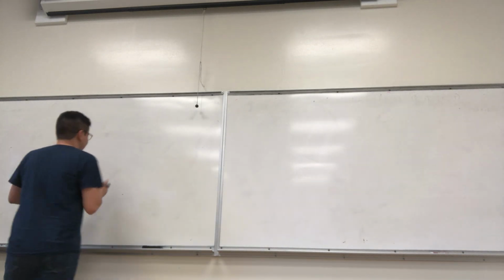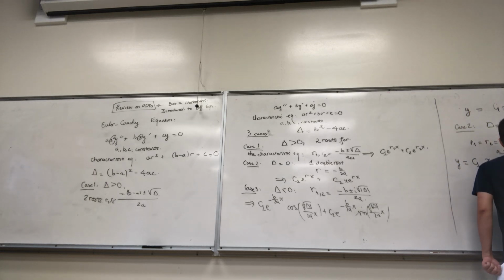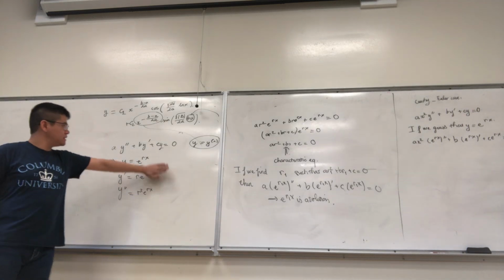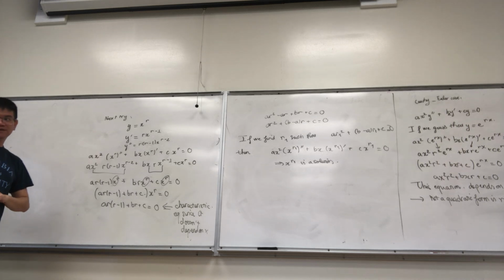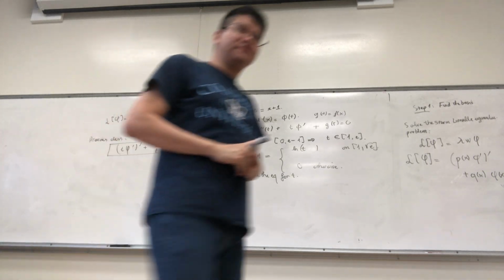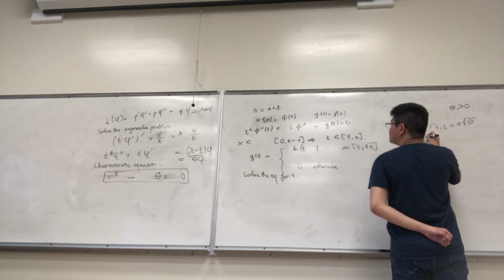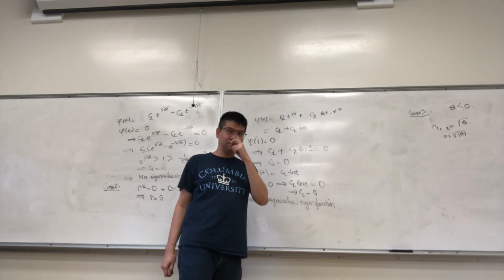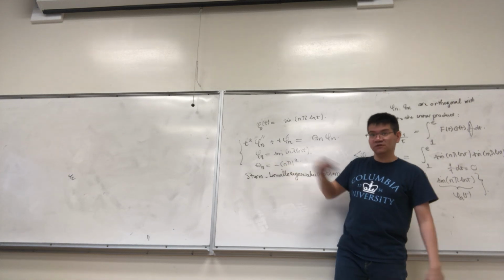Lecture Nov 5 PDEs 2019